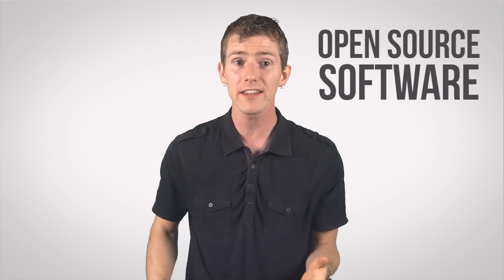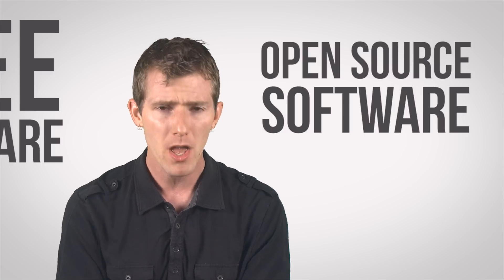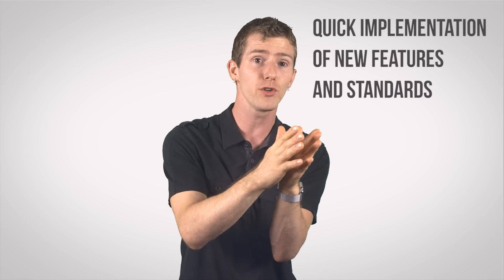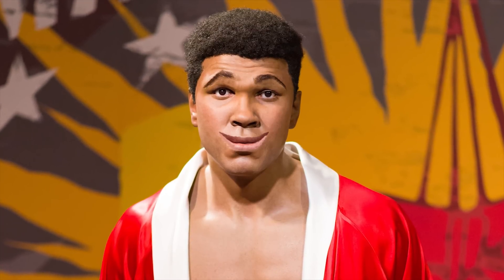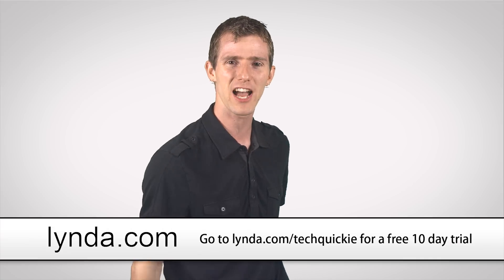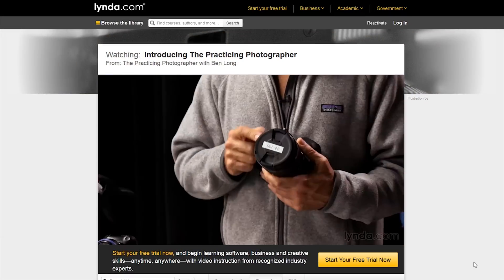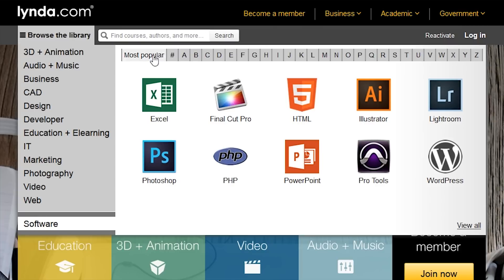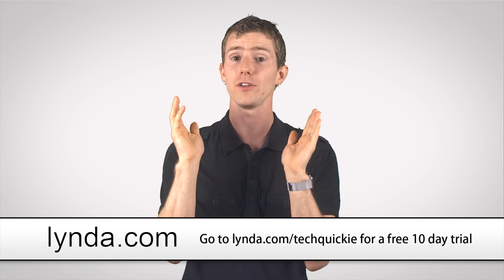Closed vs Open Source as Fast As Possible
Is open source they way of the future for software?